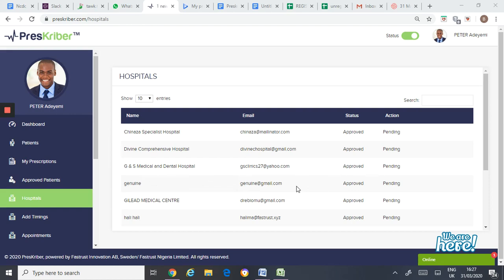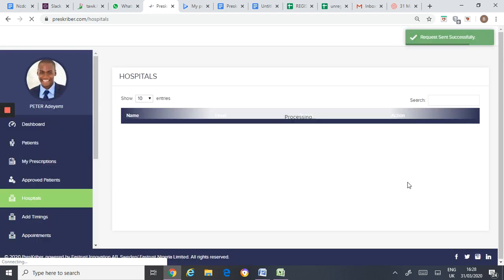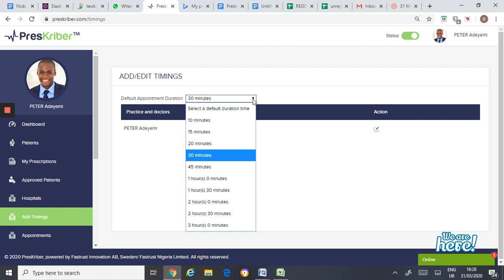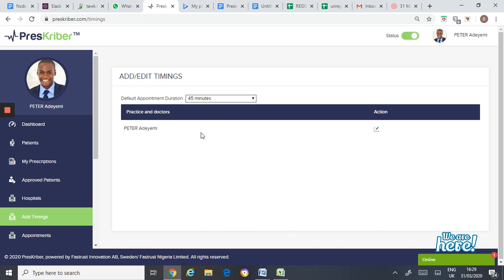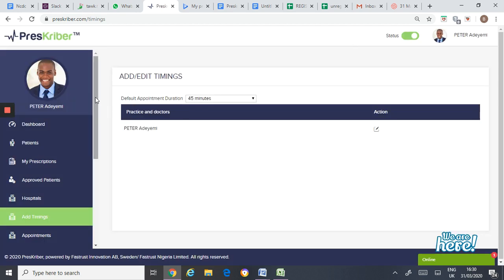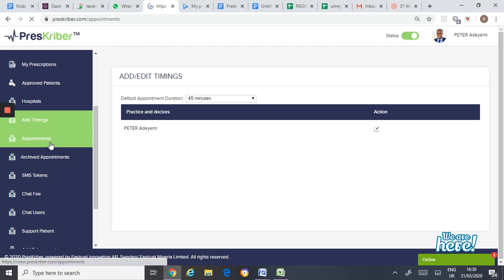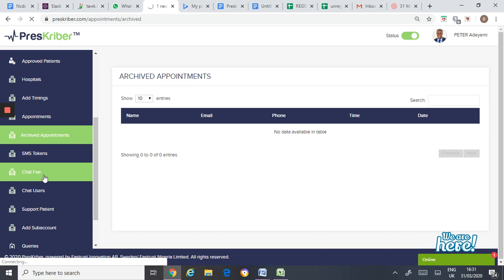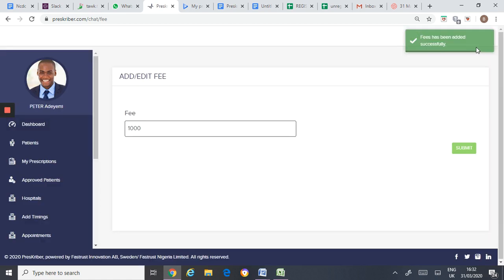How to use Preskriber for Doctors (Cont'd)